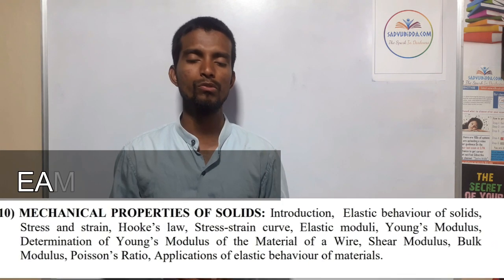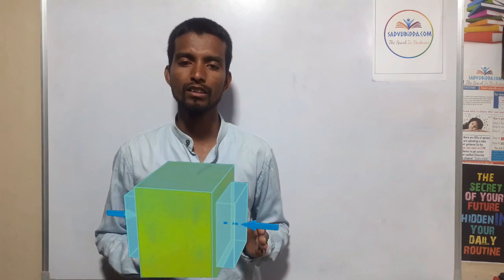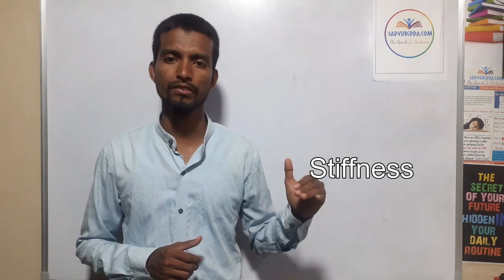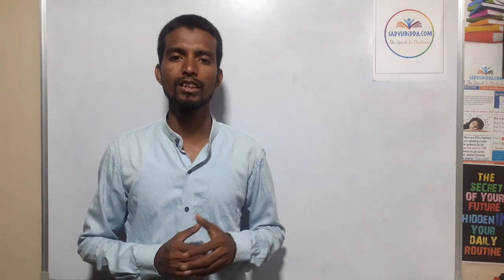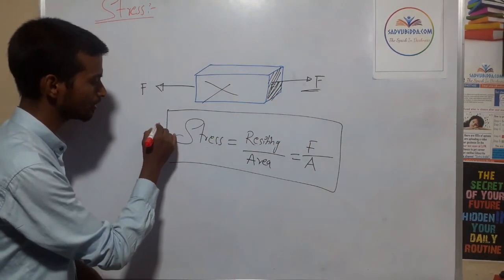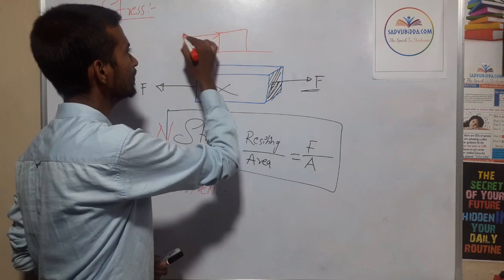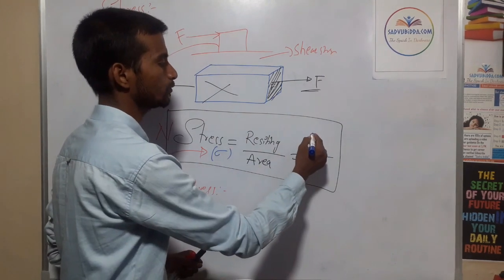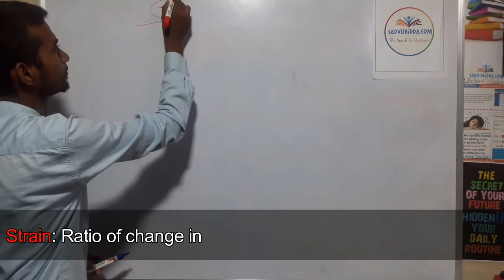Part-1physics Eamcet|Mechanical properties of solids|Eamcet 2020 free classes|Ap/Ts eamcet 2020.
In free eamcet 2020 calsses we will be discussing mathematics  physics  chemistry for eamcet 2020.in view if eamcet 2020 preparation we are uploading free coaching classes for ap and  ts eamcet students.
what is stress  jee mains preparation?
what is  strain curve eamcet 2020 preparation?
what is stress  Ap eamcet preparation?
what is stress strain curve ts eamcet preparation?
stress strain curve for mild steel eamcet 2020 preparation?
stress strain curve for mild steel?
stress strain curve for mild steel  jee mains preparation ?
stress strain curve for mild steel ts eamcet preparation?
stress strain curve for mild steel Ap emacet preparation?
graphical representation of stress strain curve?
well explanation of stress strain curve?
stress strain curve for mechanical engineering ?
what is hooks law for jee preparation?
what is hooks for jee preparation?
what is young's modulus or modulus of elasticity?
what is shear modulus or modulus of rigidity and
what is bulk modulus?
These free eamcet 2020 coaching classes are useful for students who are appearing for both ap and ts eamcet we will be discussing eamcet previous papers with solutions in further  classes.
syllabus
MECHANICAL PROPERTIES OF SOLIDS: Introduction, Elastic behaviour of solids,
Stress and strain, Hooke’s law, Stress-strain curve, Elastic moduli, Young’s Modulus,
Determination of Young’s Modulus of the Material of a Wire, Shear Modulus, Bulk
Modulus, Poisson’s Ratio, Applications of elastic behaviour of materials.
free eamcet coaching classes
how to crack eamcet exam
how to get full marks in eamcet physics
eamcet smart preparation
free ap eamcet coaching classes
free ts eamcet coaching classes
free classes for ap eamcet
free classes for ts eamcet
free jee mains 2020 classes
free jee mains coaching
physics calsses for jee exams